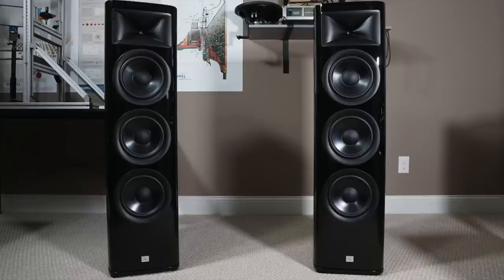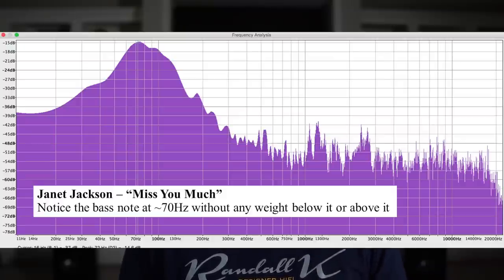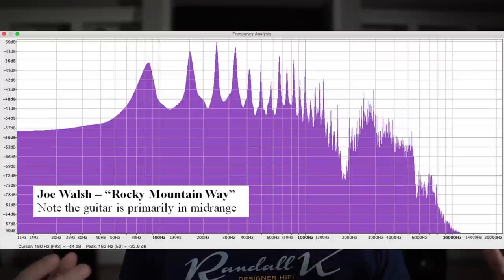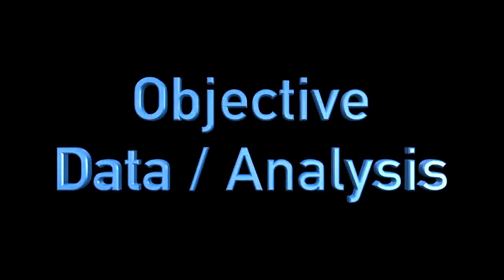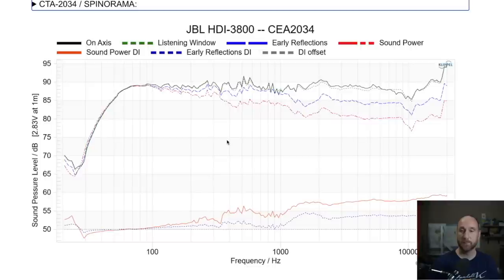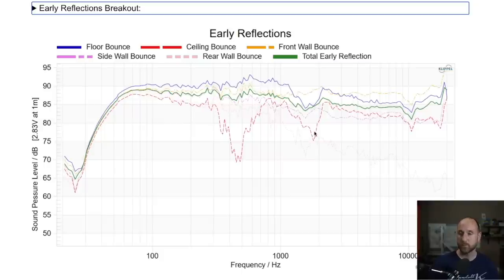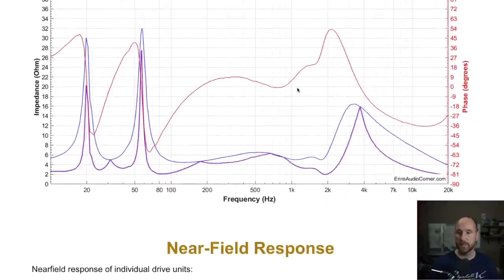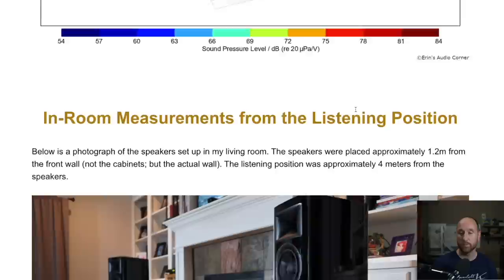JBL Synthesis HDI-3800 Floorstanding Speaker Review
Up for review is JBL's flagship HDI speaker: the HDI-3800.  This speaker boasts (3) 8-inch midwoofers and a 1-inch compression drive that all go toward providing a lot of output with an overall pleasing sound.

Chapters:
0:00 - Intro
3:14 - Subjective Evaluation
16:05 - Objective Data / Analysis
37:32 - Wrap-Up